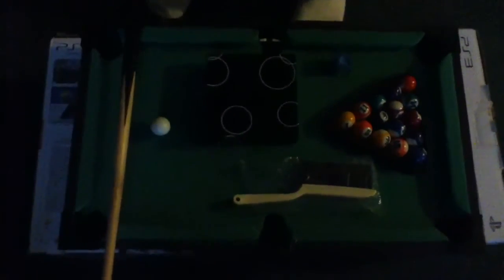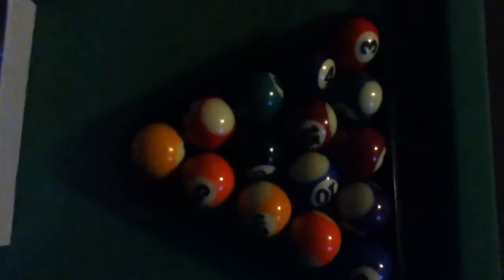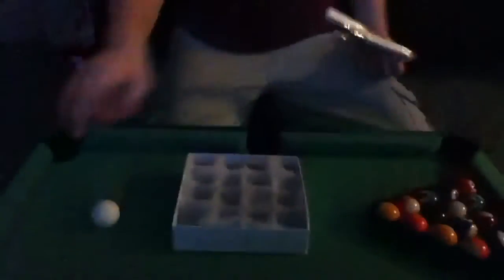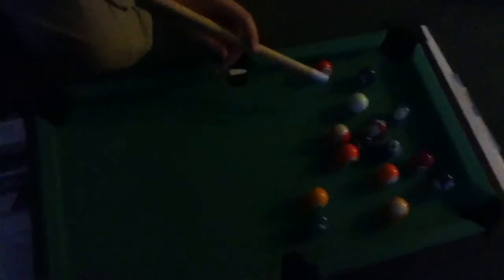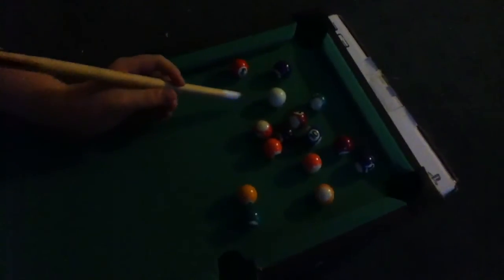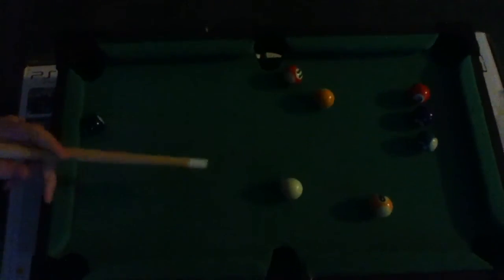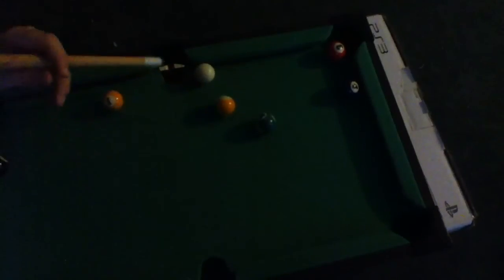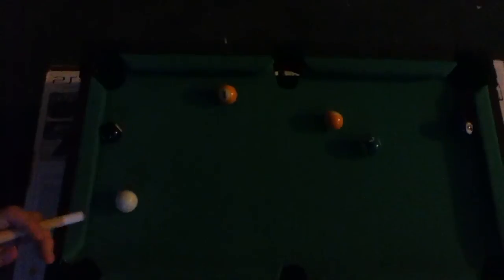Mini Pool Table